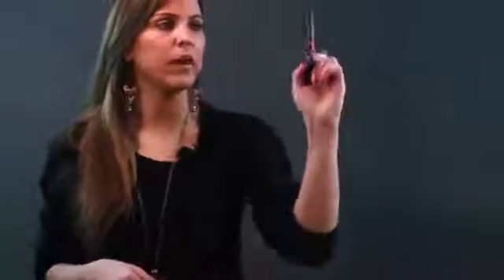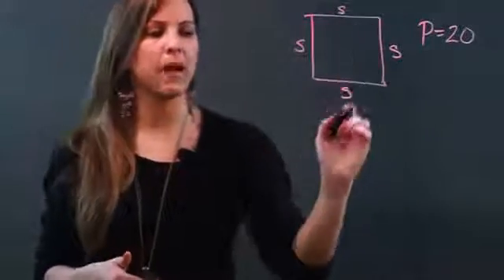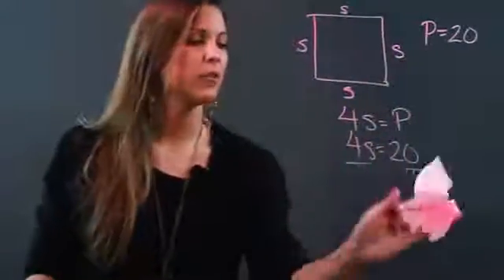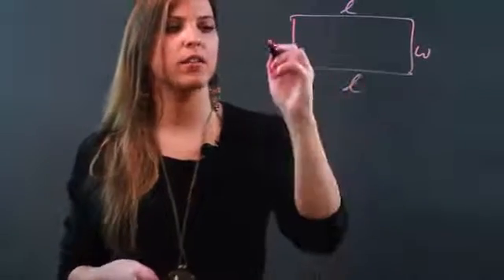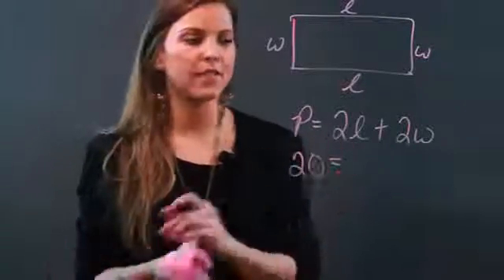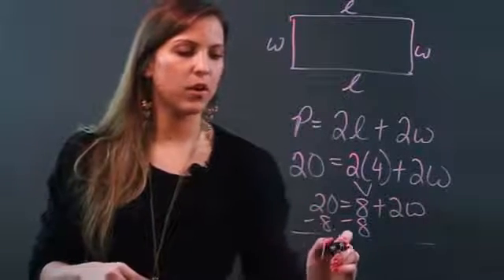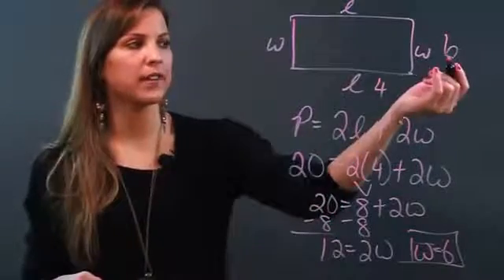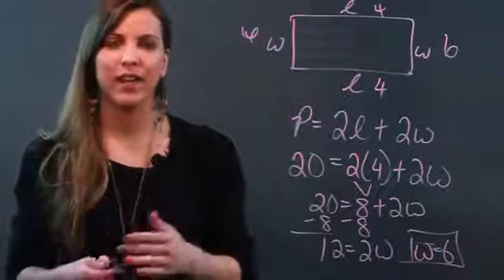How to Measure Length and Width When Knowing the Perimeter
How to Measure Length and Width When Knowing the Perimeter. Part of the series: Algebra Tips. So long as you're given the perimeter of a shape you can measure the length and width and know with great certainty that you're accurate. Measure length and width when knowing the perimeter with help from an experienced math teacher in this free video clip.